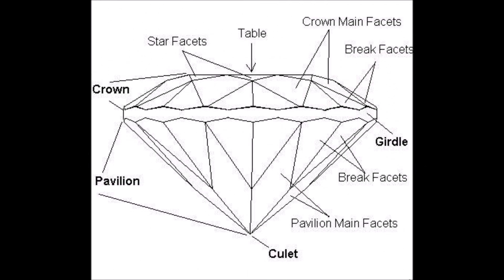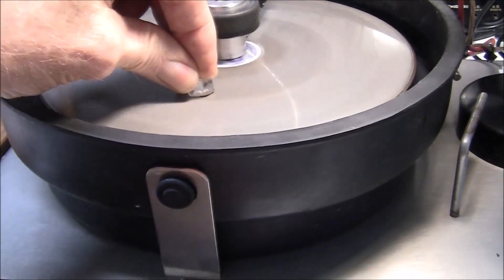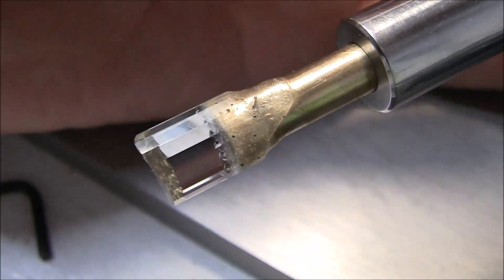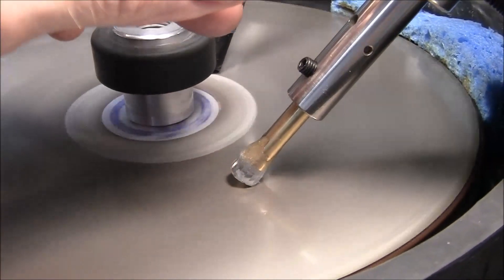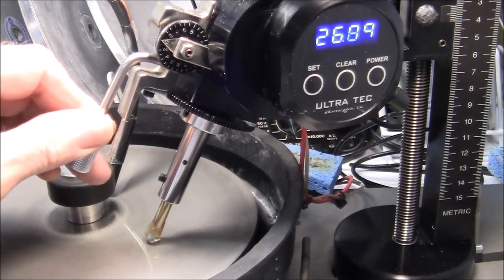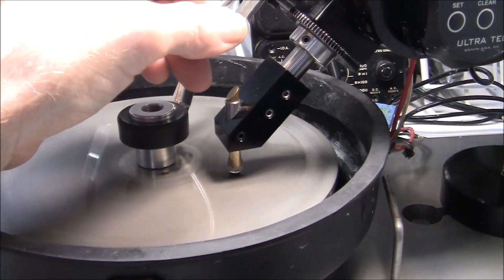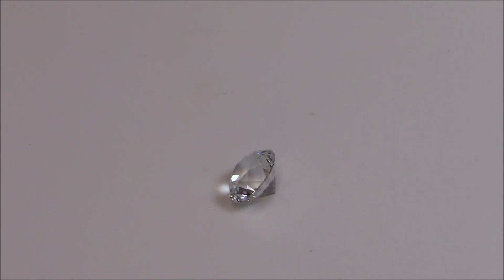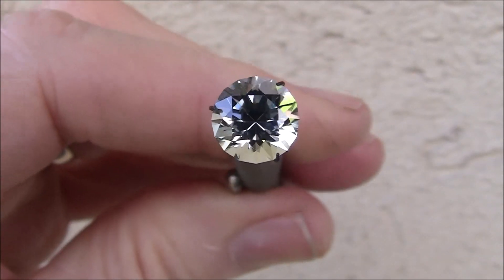How gemstones are cut and polished, faceting beryl.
I cut a round brilliant  gemstone in beryl in this video.  Im a hobby cutter located in the USA,  i use an ultra tec v2  faceting machine with a digital angle readout.

The faceting machine i use is a model that is not manufactured anymore but new improved models are available here: